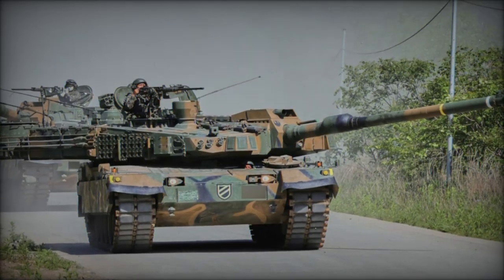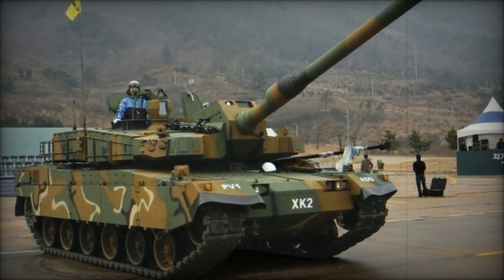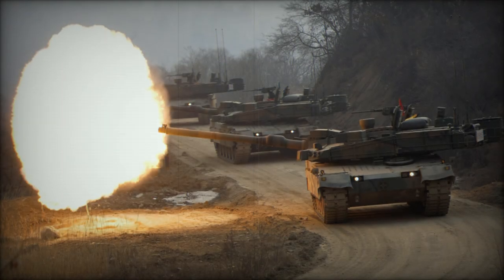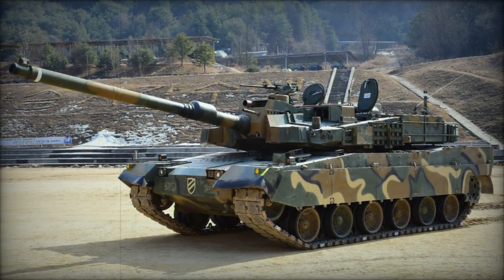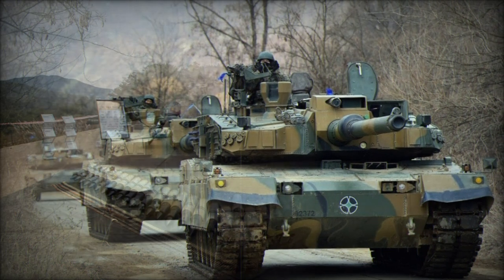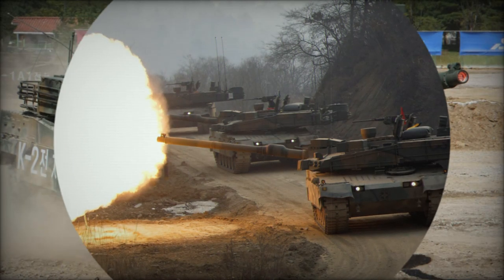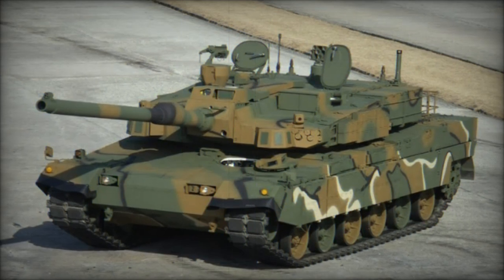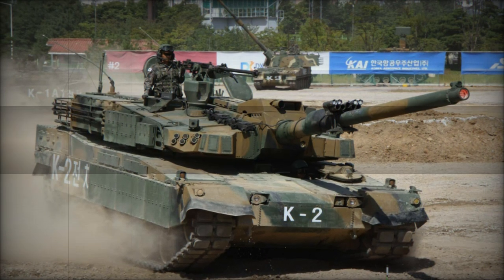Hyundai Rotem Delivers New Batch of K2GF Black Panther Most Advanced Tanks to South Korean Forces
This article explores South Korea’s ongoing military modernization with the deployment of K2GF main battle tanks. Hyundai Rotem plans to deliver 56 K2GF tanks to the South Korean army in 2024, as part of the broader goal to integrate 260 K2 tanks by 2025. The K2GF is an advanced version of the K2 Black Panther tank, designed for optimized performance in mountainous terrain, featuring a 1,500-horsepower diesel engine, hydropneumatic suspension, and advanced fire control systems. This tank’s high-tech capabilities make it a formidable addition to South Korea’s defense arsenal, enhancing its military capabilities. The K2 Black Panther is also gaining global attention, with Poland and Romania considering it for their own military forces. Learn more about how the K2GF is reshaping the future of armored warfare in South Korea and beyond.